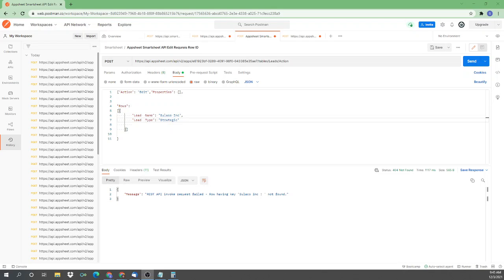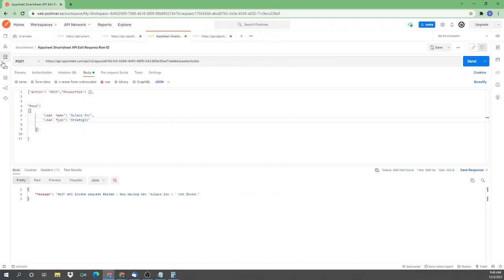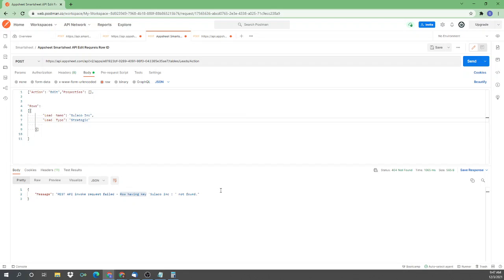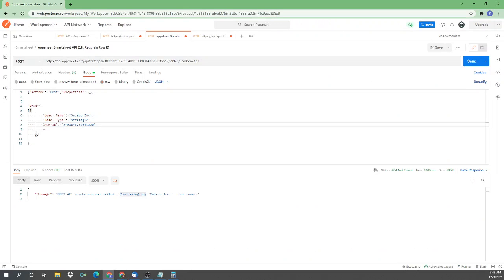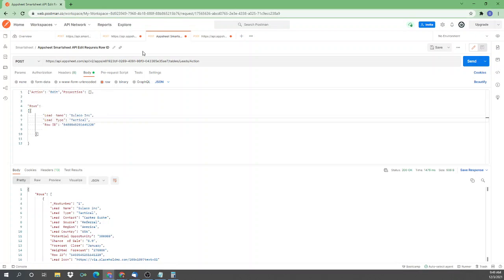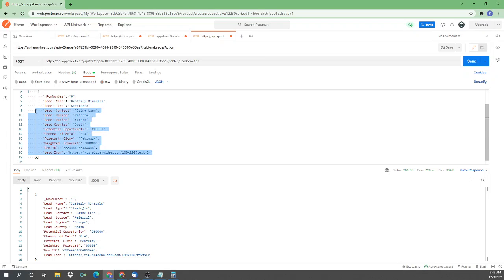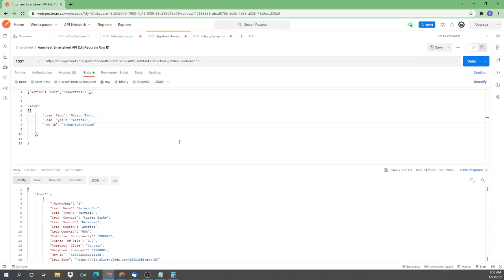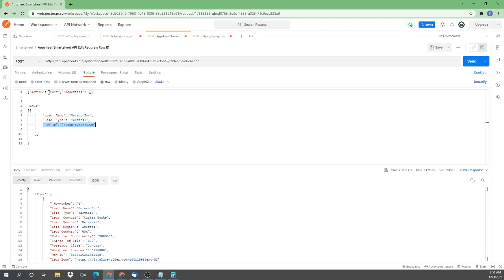Appsheet API to Smartsheet Error Row Having Key (value) Not Found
❗I apologize, the audio in this video is pretty embarrassing.  See what I use to record now

I was trying to edit a row in an Appsheet app using the Webhook task and kept getting the error message: "Message": "REST API invoke request failed - Row having key '(value) : ' not found." where (value) was the row key value.

The Appsheet App has the data source in Smartsheet and it turns out that if you have a Smartsheet data source you also need to have the Row ID value of the Smartsheet Row that you are trying to edit IN ADDITION to the Key column(s) as defined in Appsheet .

I help others implement their digital solutions to improve their business's productivity.